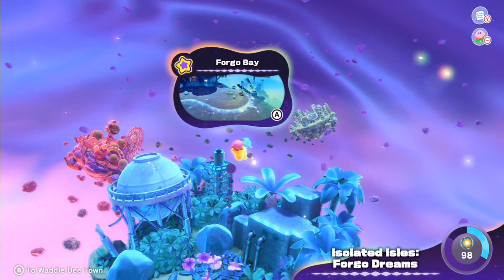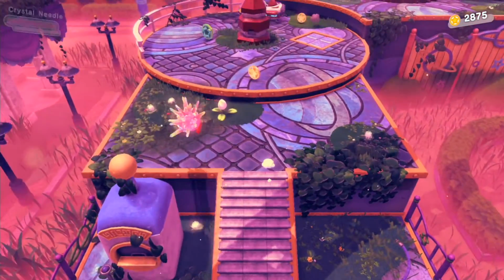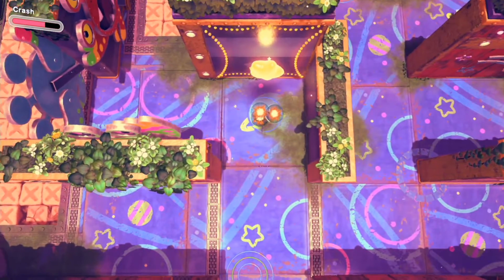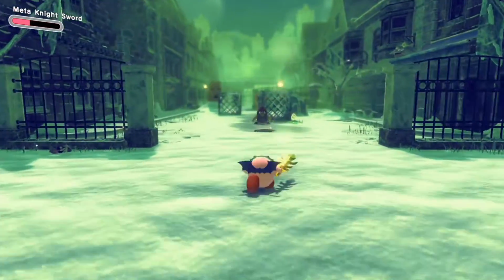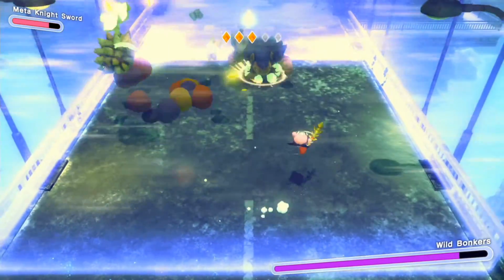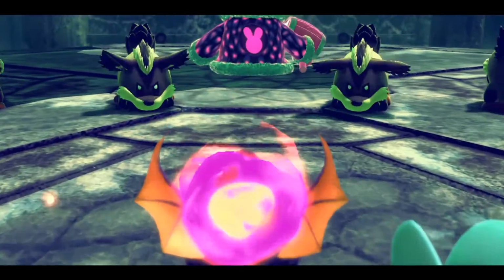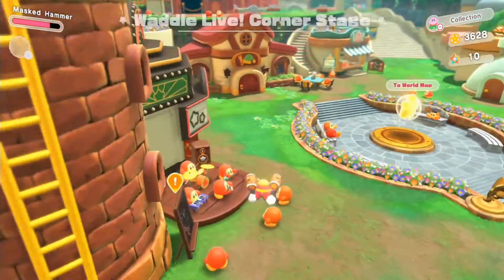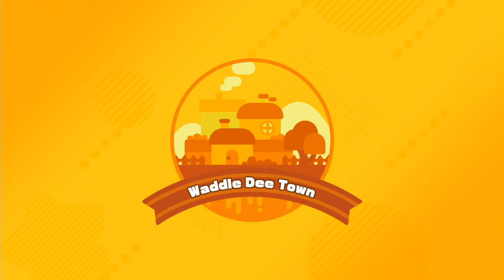Let’s Play Kirby and the Forgotten Land - Part 16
Isolated Isles: Forgo Dreams (2/3):
Forgo Park
Forgo Horns